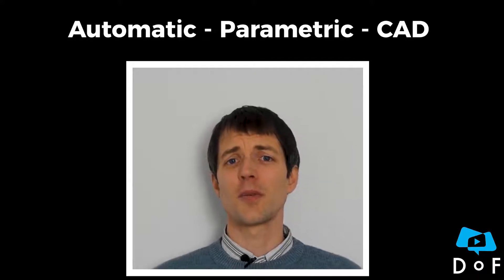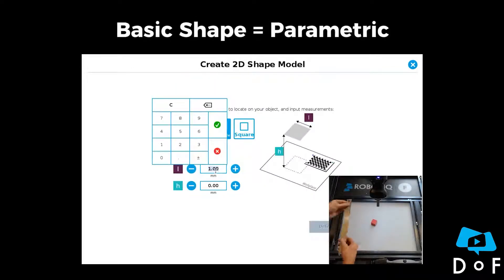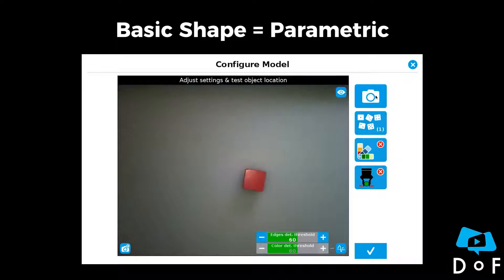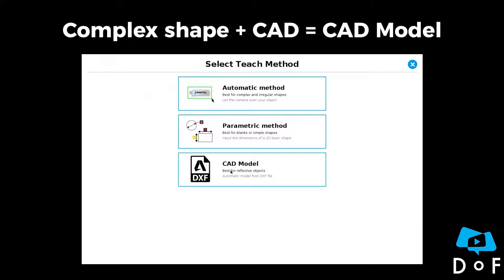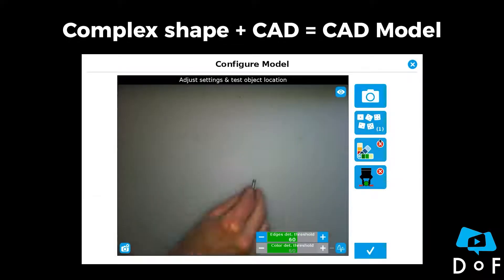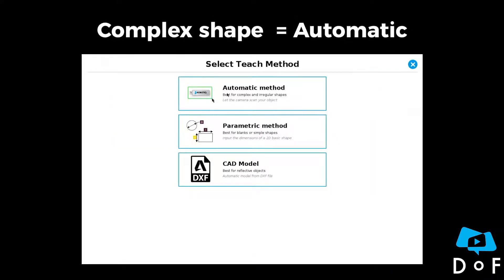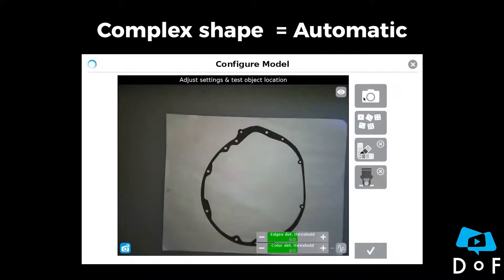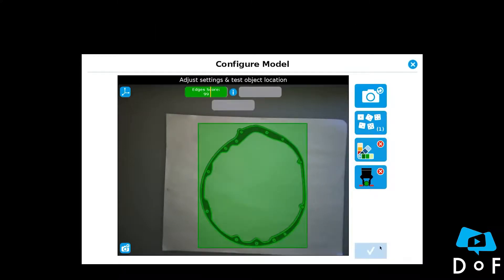Which Robotiq Wrist Camera teaching method should be used? DoF Video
Benoit, one of our integration coaches, answers a question on how to choose the object teaching method of the Robotiq Wrist Camera.

Want to start a conversation or ask a question that you'd like us to answer?